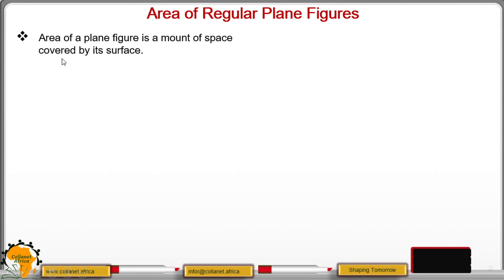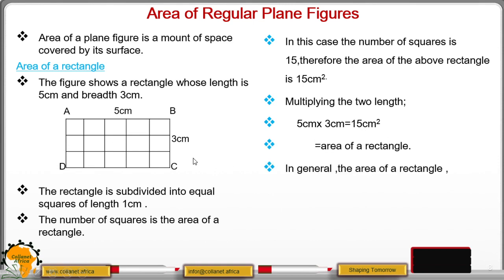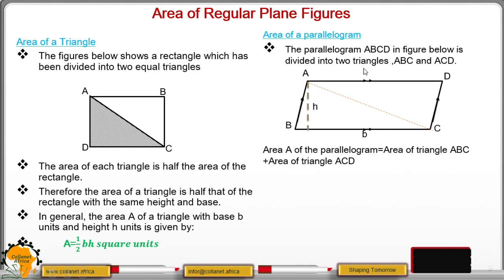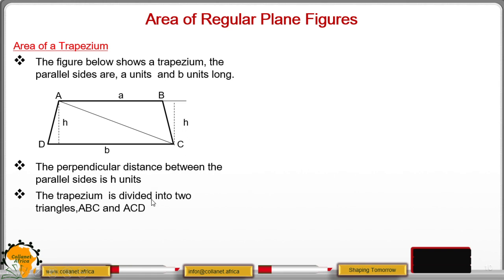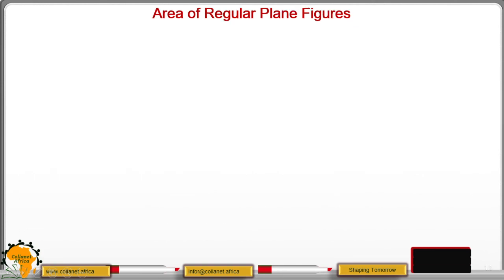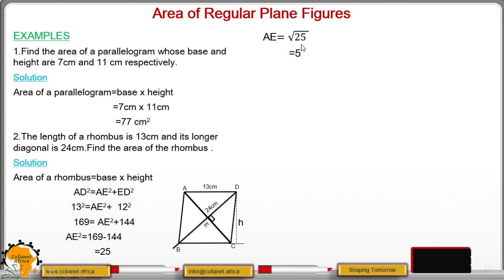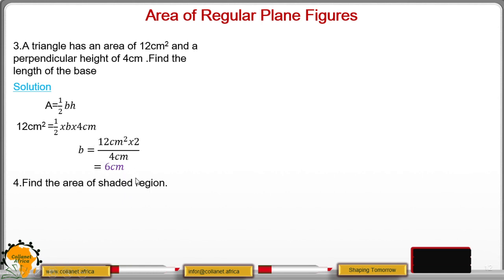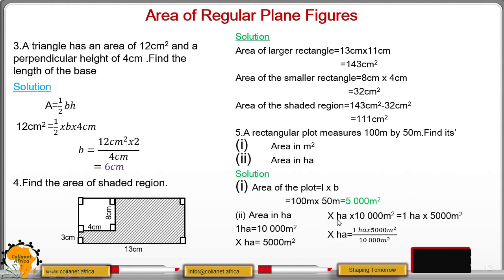Area Of Plane Figures